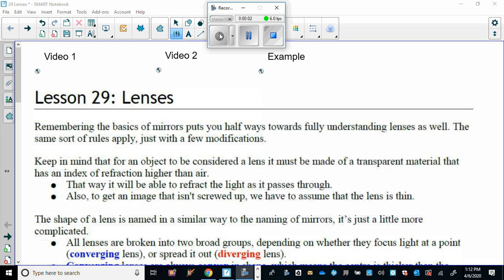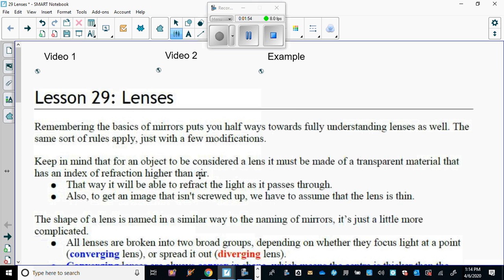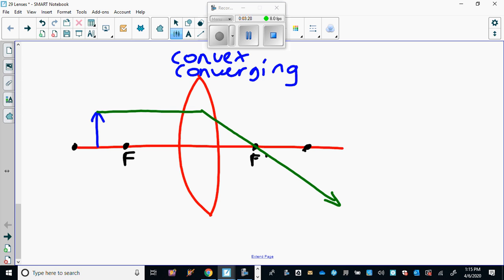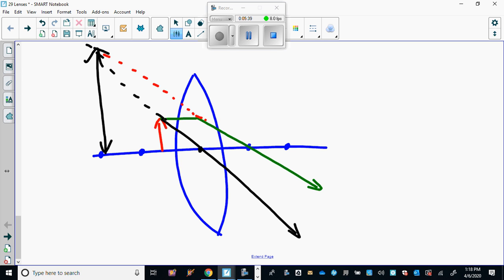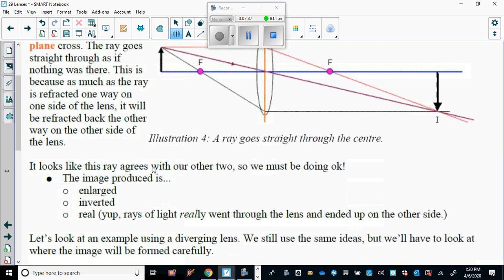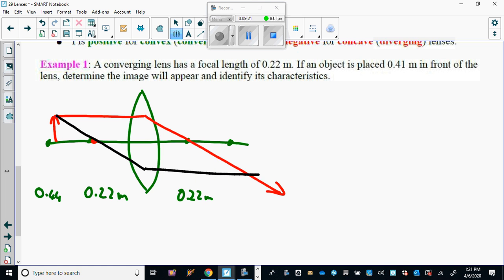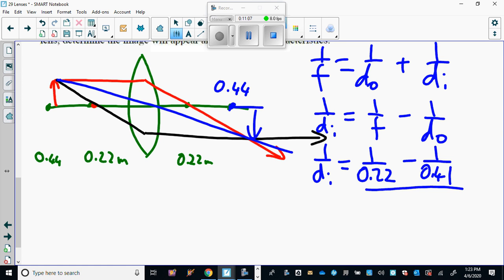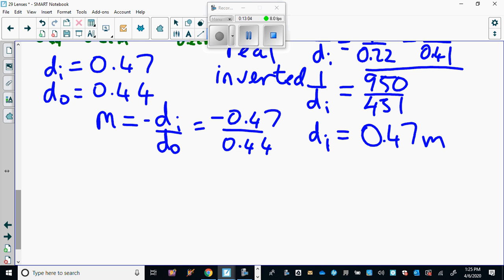Physics 30 Lesson 29